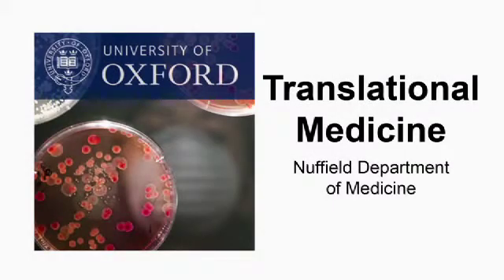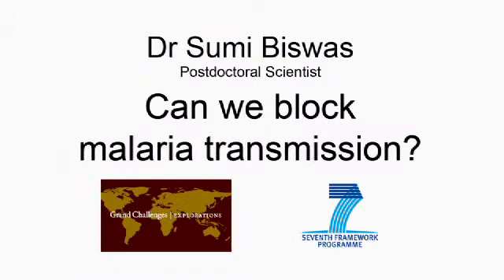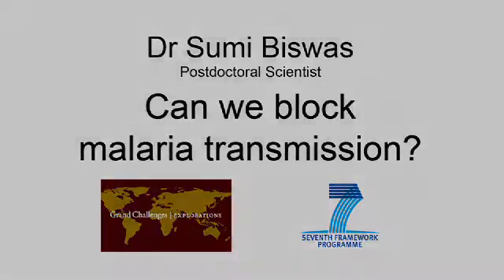Sumi Biswas: Can we block malaria transmission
Malaria transmission-blocking vaccines aim to induce immunity against the parasites that infect mosquitoes. Such vaccines will prevent malaria transmission on a wider scale, focusing on the community rather than the individual. Dr Sumi Biswas is working on the development of transmission-blocking vaccines to prevent the spread of malaria.